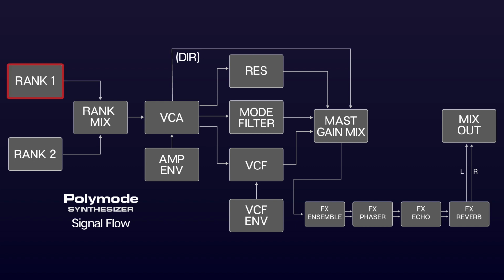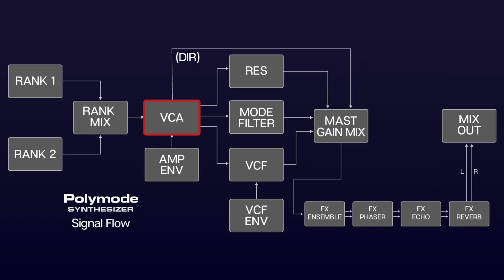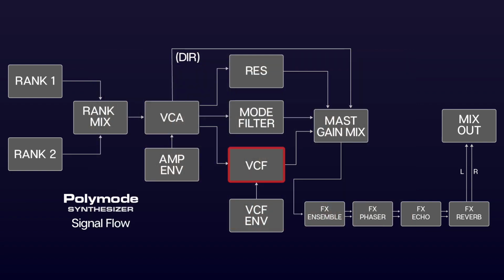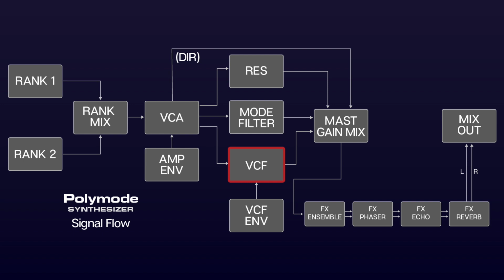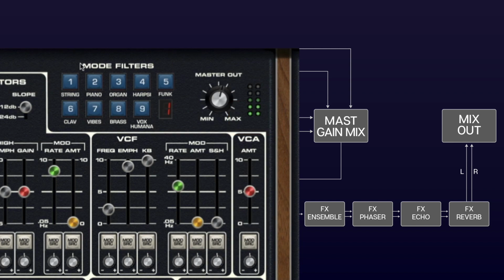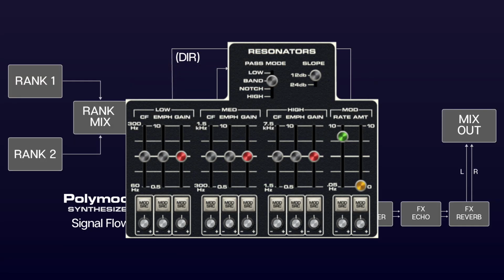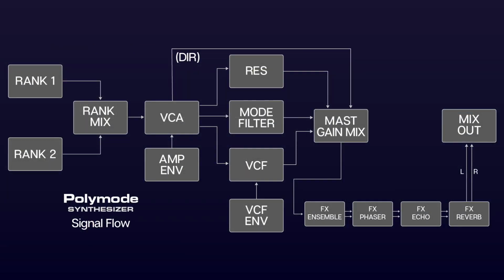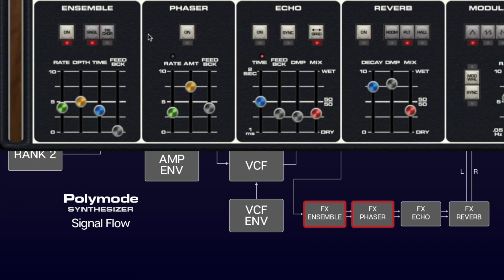Polymode Synthesizer | Synthesis Signal Flow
In this video, we'll be taking a detailed look at the unique multiple-parallel filter signal flow of Cherry Audio's Polymode Synthesizer virtual instrument.

This unique virtual instrument brings the sound of a classic retro synth to your favorite DAW and works with FL Studio, Cubase, Ableton, Bitwig, Logic Pro, Pro Tools, or even as a standalone for your next live performance in VST, AU, and AAX formats.

The Polymode Synthesizer is inspired by the groundbreaking Moog Polymoog synthesizer. One of the world’s first polyphonic synthesizers, its unique multiple parallel filter implementation and mod routings give it a sound like no other synth.

Cherry Audio’s Polymode Synthesizer sidesteps all of the drawbacks of the original instrument and massively expands its capabilities. With a streamlined user interface and immense modulation capabilities, Polymode sets a new standard for animated, sonically evolving string, pad, and choral tones.